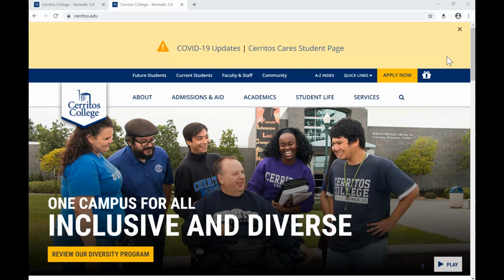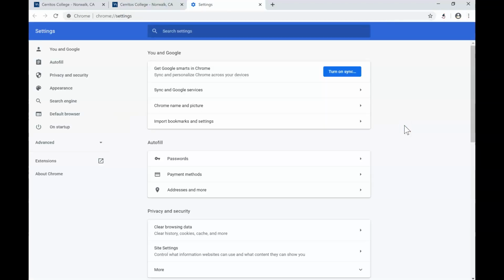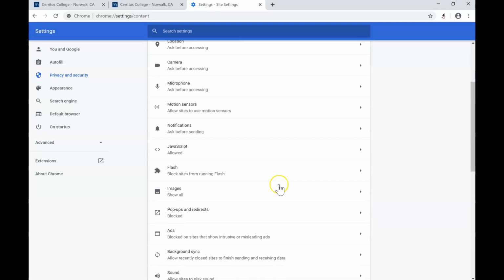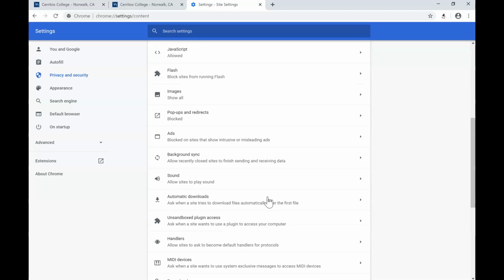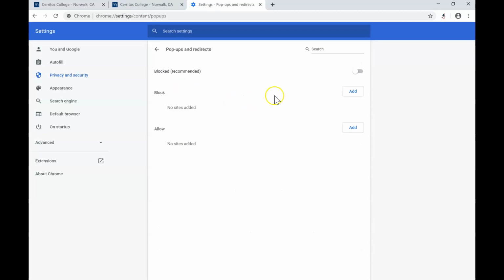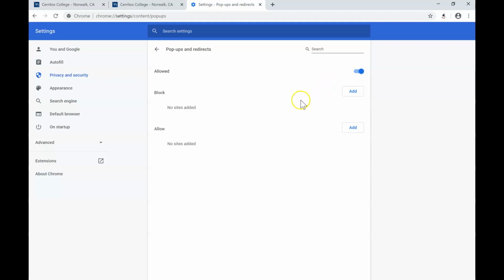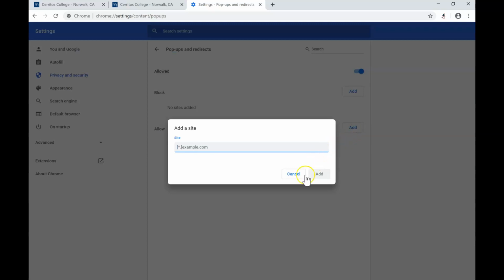How to Allow Pop-ups in Google Chrome 2020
Some instructors utilize quizzes and videos from publishers websites who utilize Pop-ups. This video covers how to make adjustments to your browser to allow these Pop-ups.